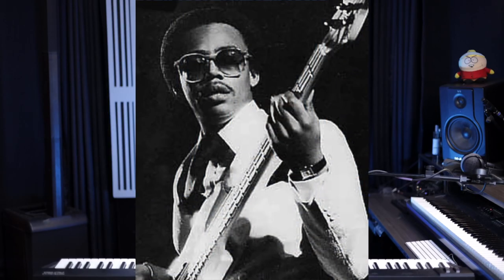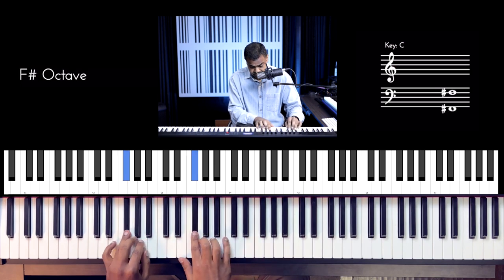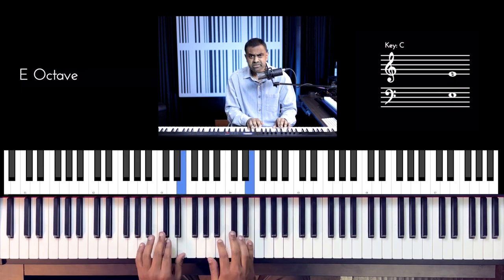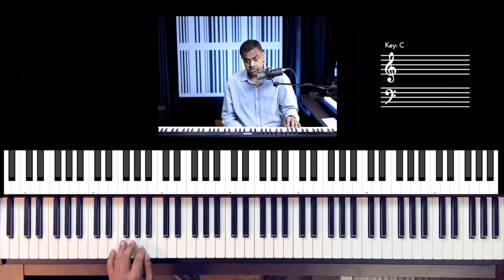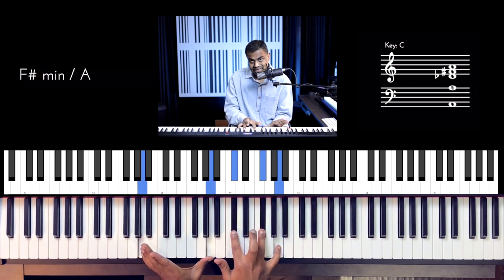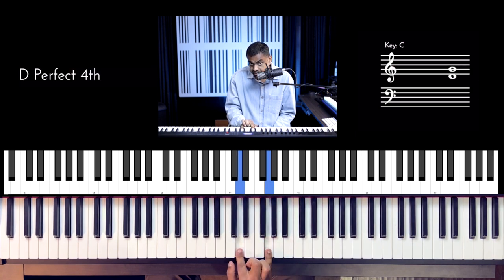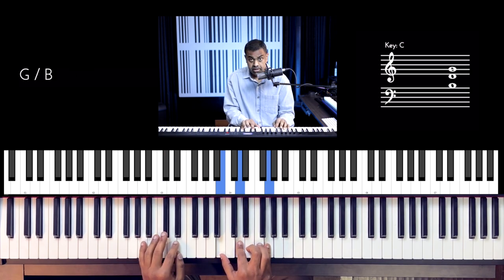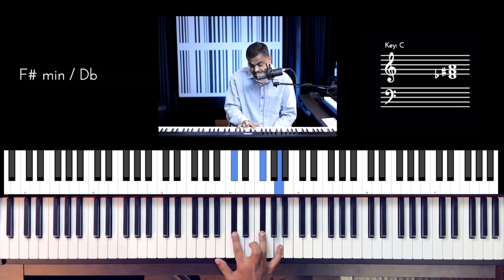CHIC "Good Times" 🎹 Piano Tutorial - Your Guide To The Ultimate Disco Riff 🕺🏾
Learn how to play arguably the most famous Bass Line ever on the Piano - Good Times (CHIC) with a detailed Tutorial covering the Bass Line played in the Left Hand, Jazzy Dorian based chords in the Right hand along with an interesting rhythm pattern, and spice up the arrangement with the original licks played on the keyboard during the bass groove. Put it all together and improve your hand independence in this "all-round skills" development lesson!

00:00 Performance
00:33 Introduction
02:43 What you will learn
03:14 Bass line
04:41 Right Hand Chords
05:35 E Dorian explanation
12:14 The lick
16:40 Conclusion